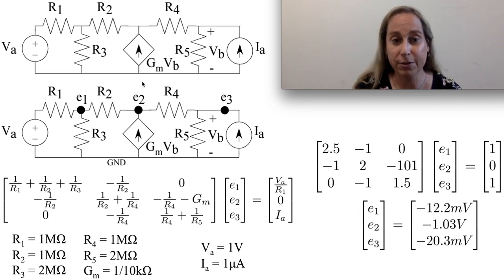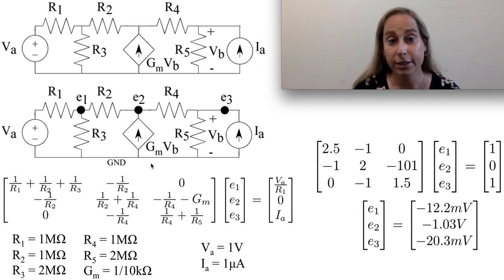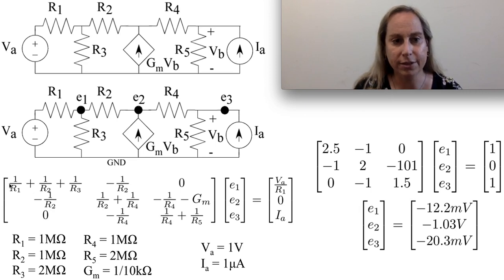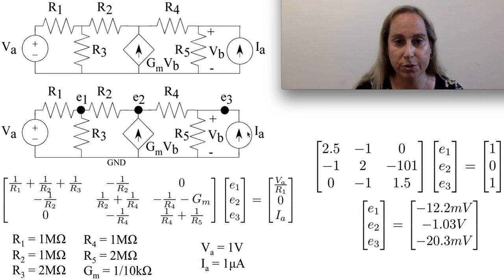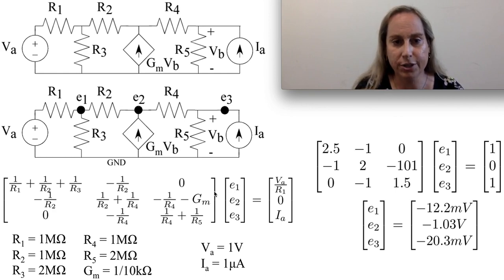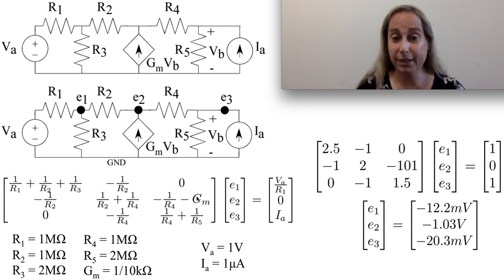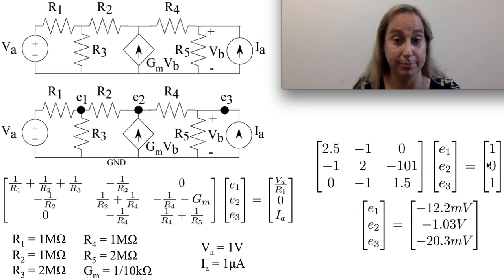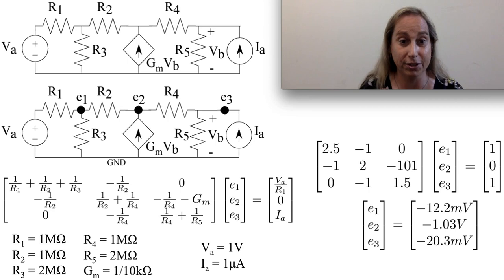Node Analysis with a Dependent Source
This video considers the node-analysis solution method for a circuit with resistors, independent sources, as well as with a voltage-dependent current source.